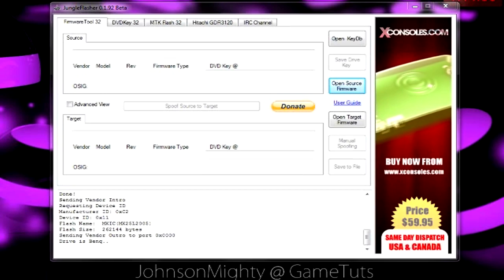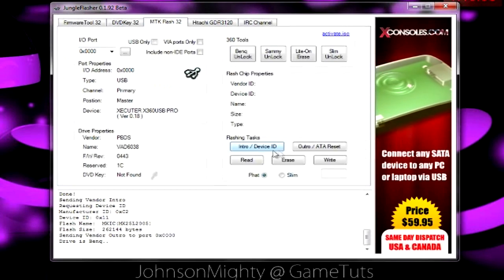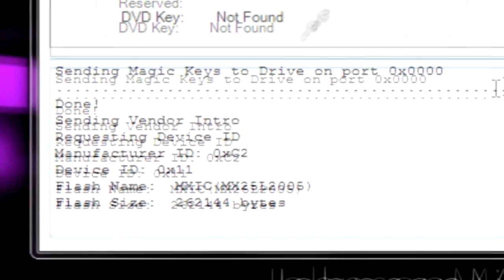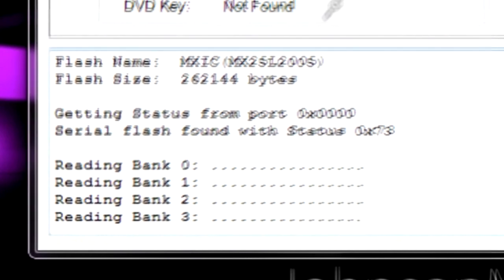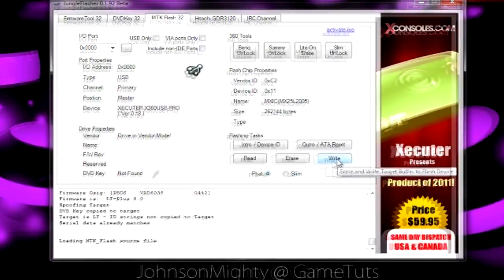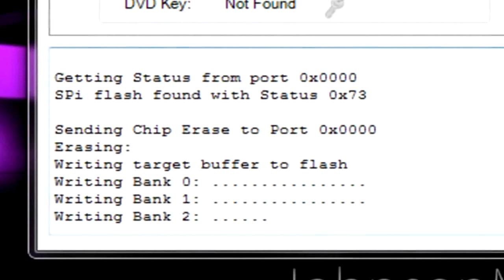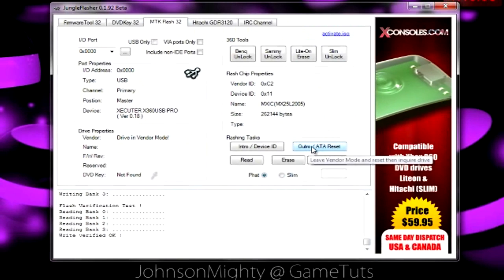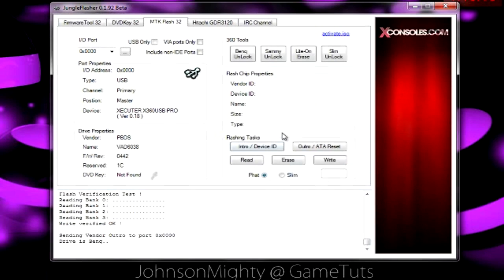How To Flash a BenQ Drive (Xbox 360)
Here is a tutorial on how to flash a BenQ drive. To tell which drive you have, go